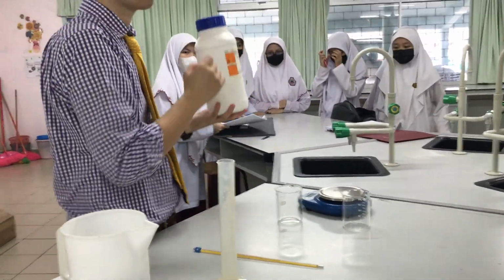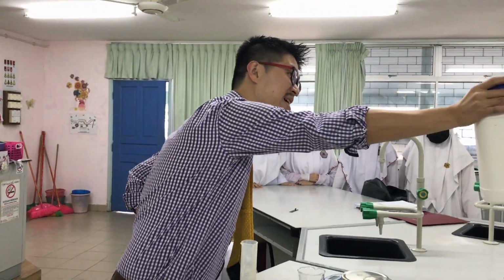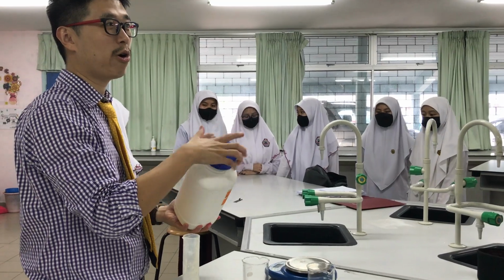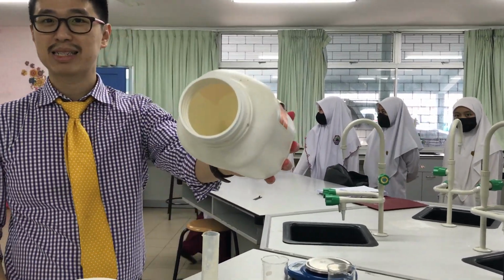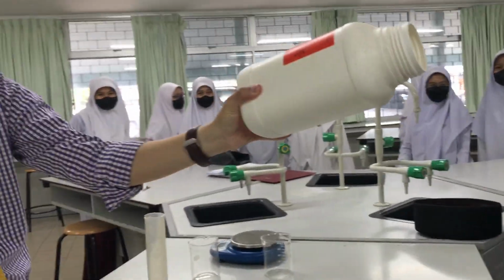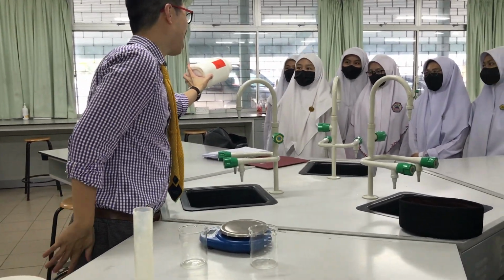Experimental planning - measuring temperature rise with changes in mass of NaOH dissolved